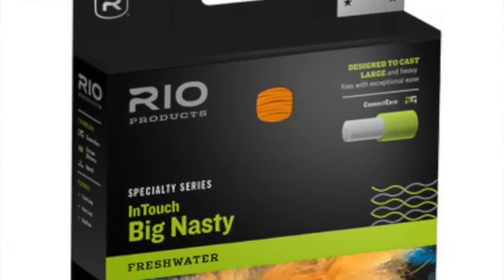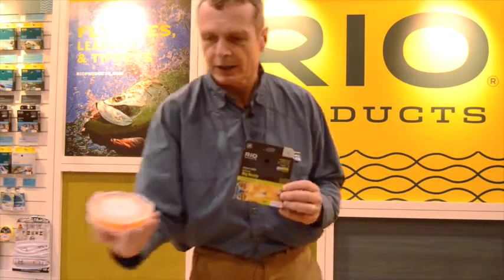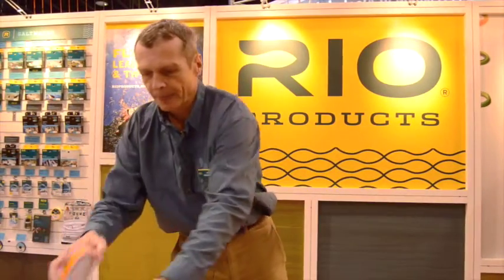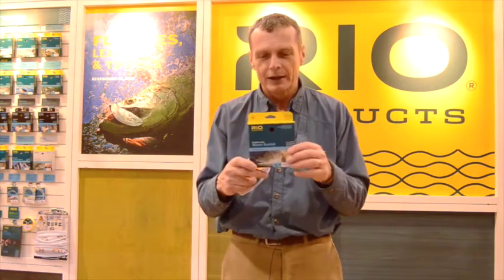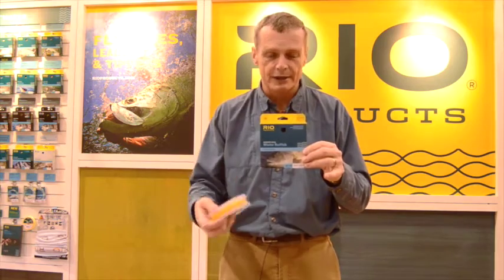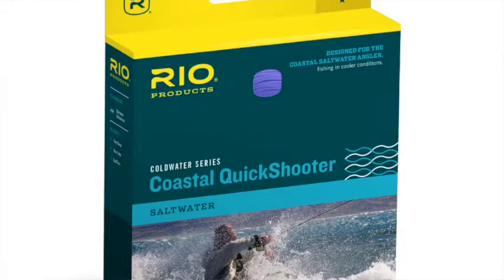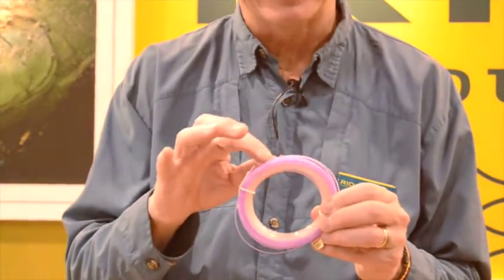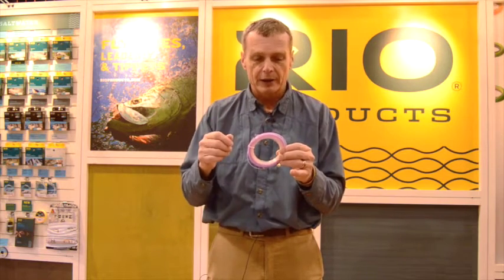RIO Products - 2017 Fly Lines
Simon Gawesworth of RIO Products talk about new RIO fly line at the 2017 Fly Fishing Show in Atlanta, Ga.